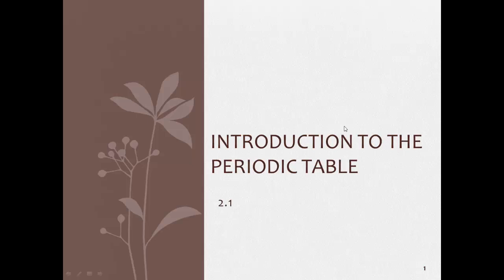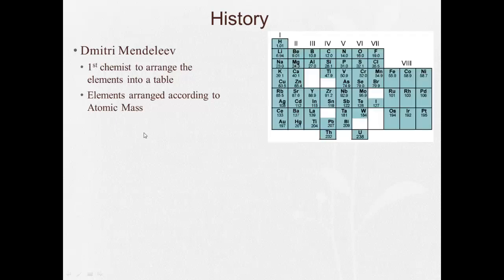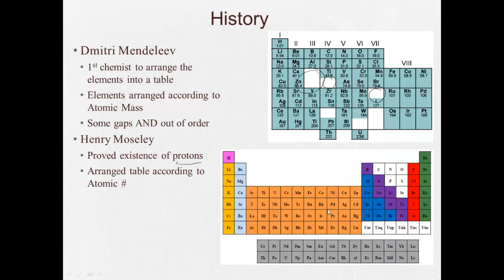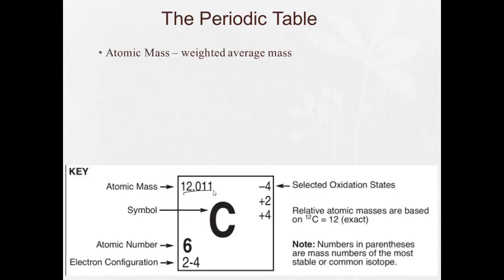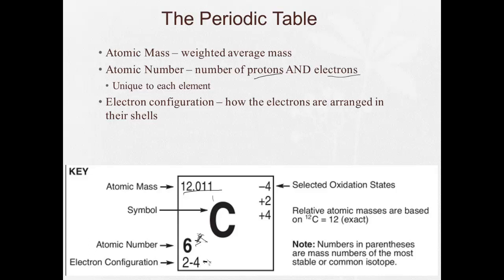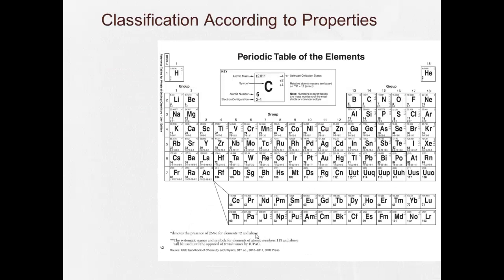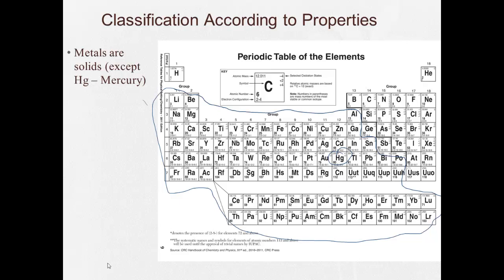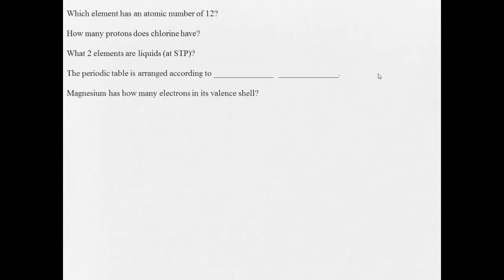2 1 Intro to Periodic Table